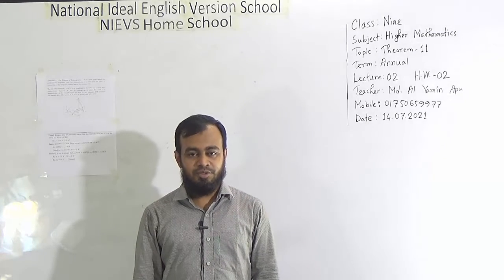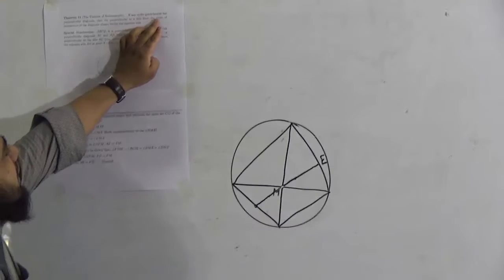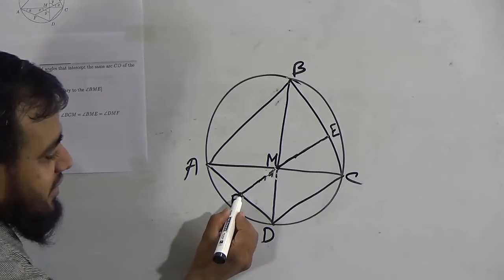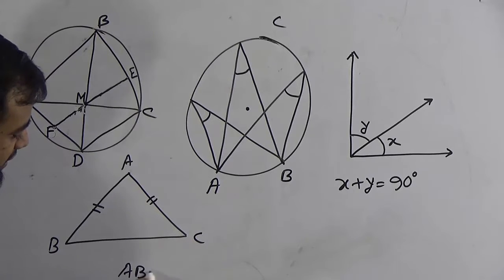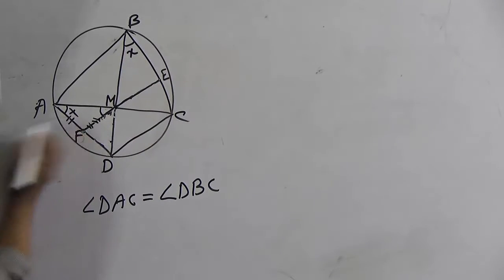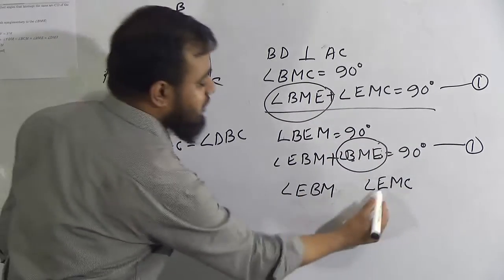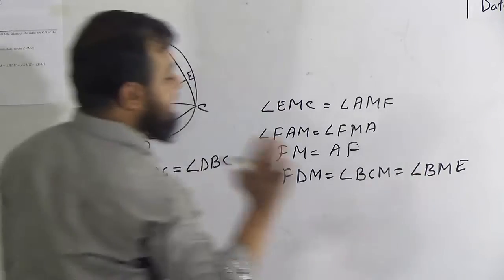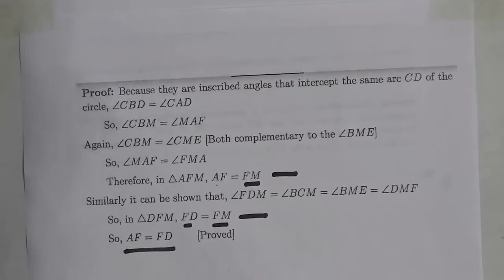Class: Nine, Subject: Higher Mathematics (Lecture- 02), Topic: Theorem-11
Annual Term
Class: Nine
Subject: Higher Mathematics (Lecture- 02)
Topic: Theorem-11
Teacher: Md. Al Yamin Apu